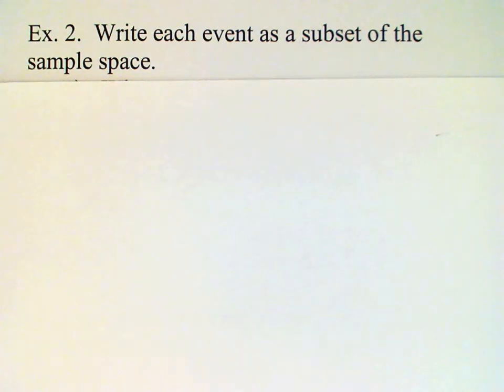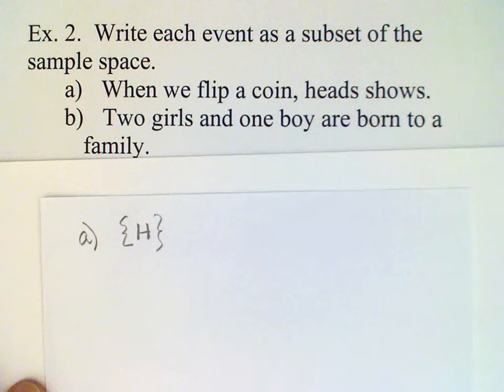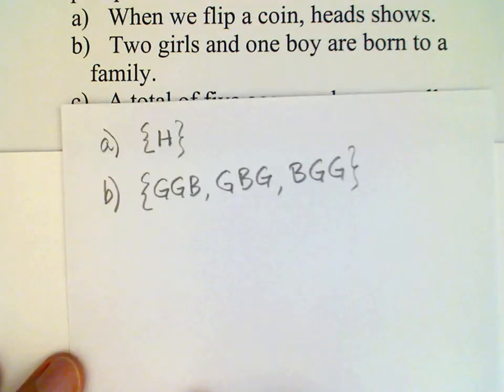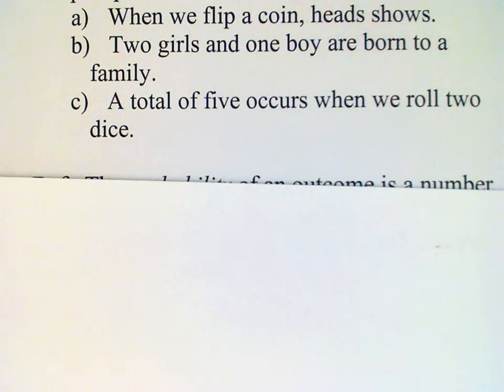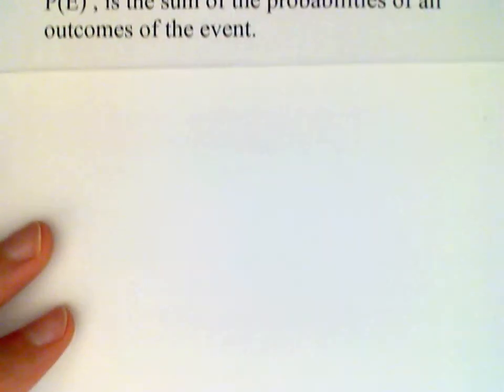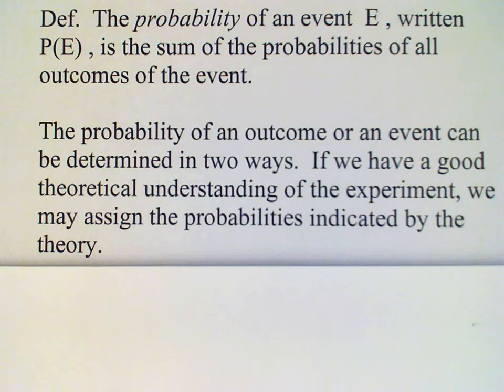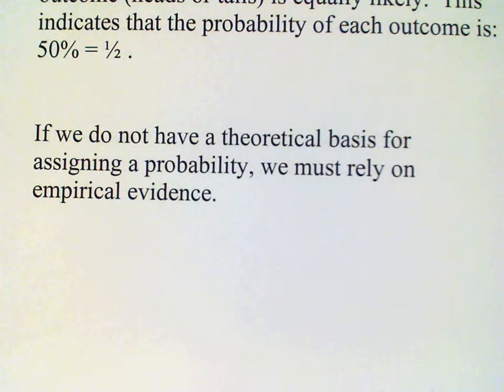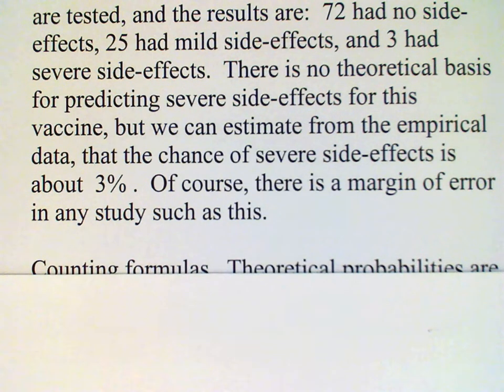Section 14 1b